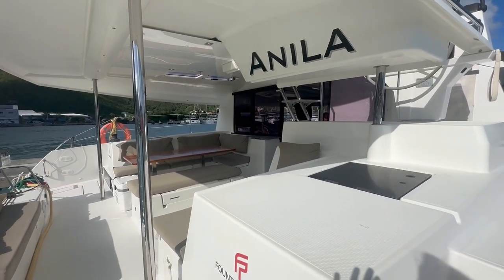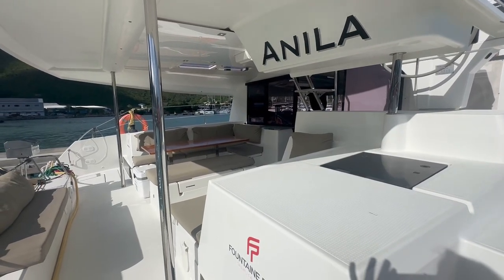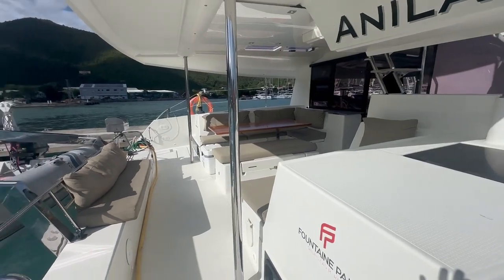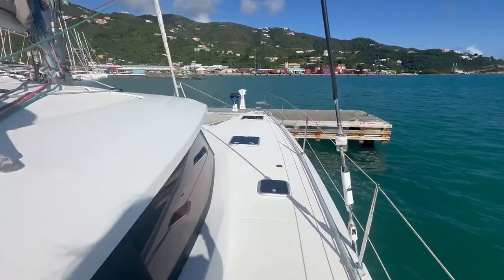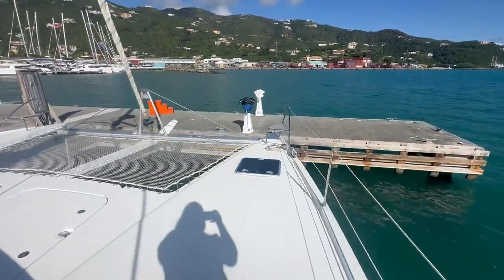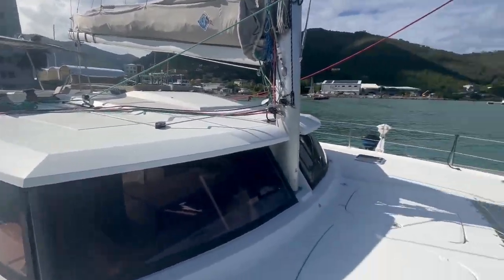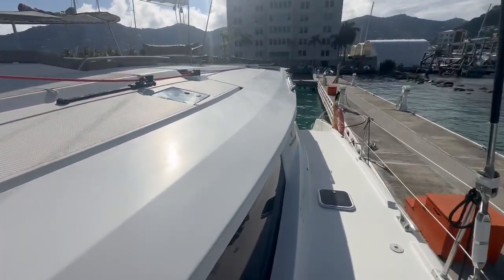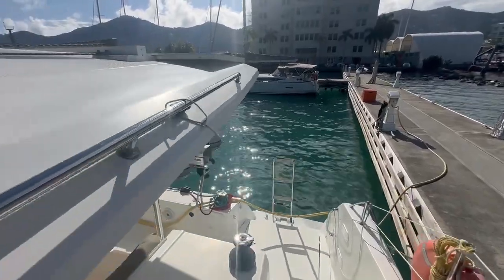Fountaine Pajot Helia 44 - Boatshed - Boat Ref#331237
Fountaine Pajot Helia 44 for sale with Boatshed BVI Photos and video taken by Boatshed BVI